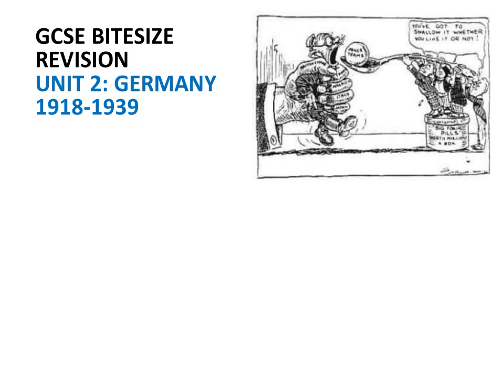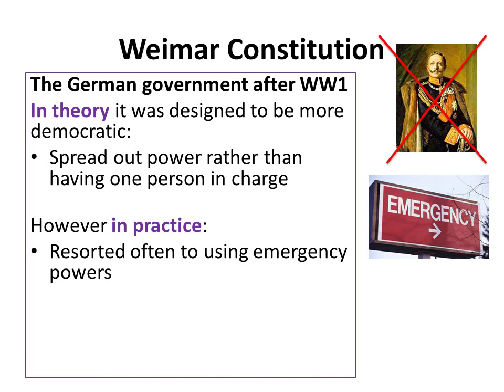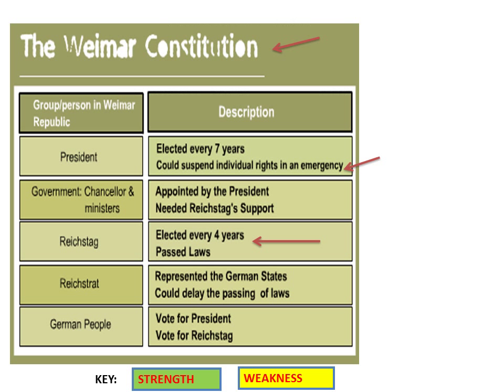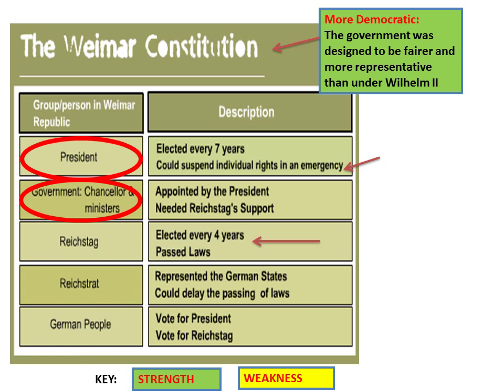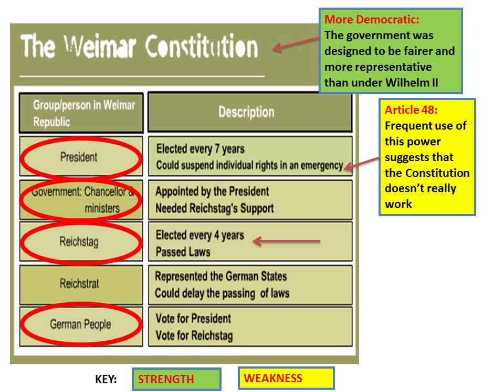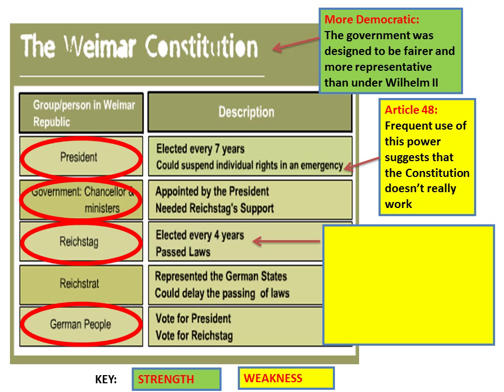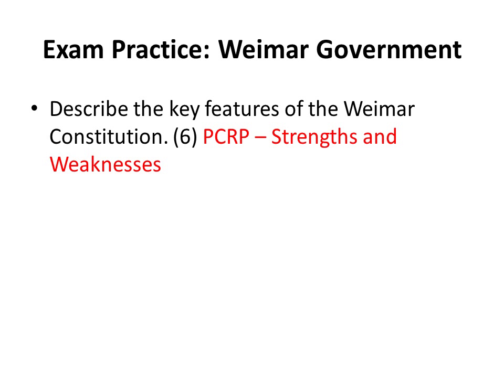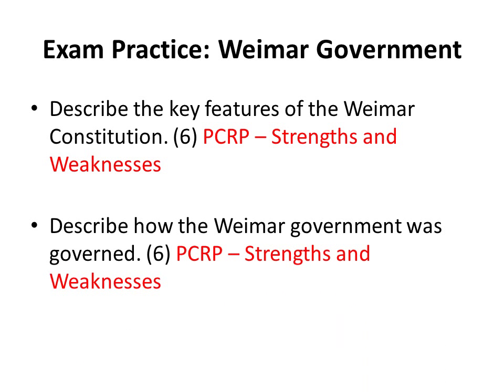Unit 2 Germany Revision 2Weimar Government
Structure of the Weimar Government. It's easy as PCRP!